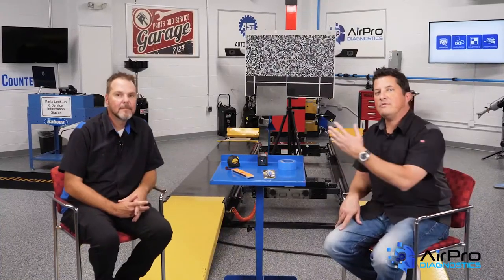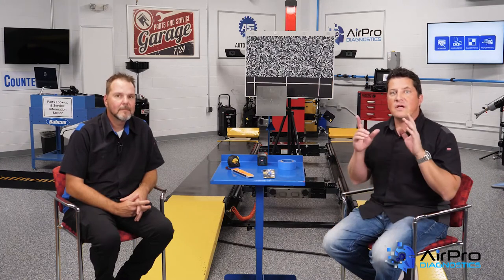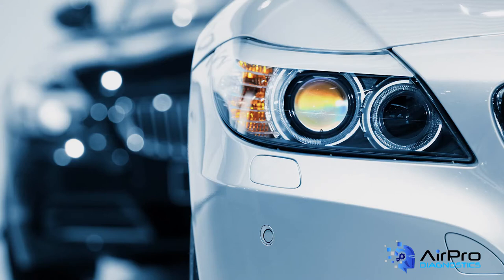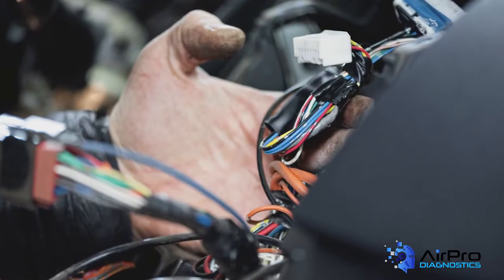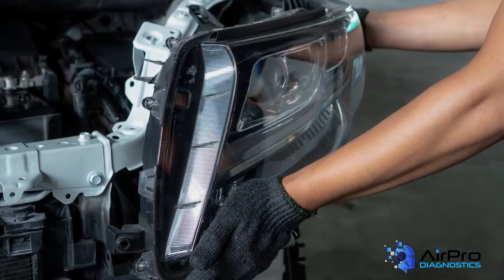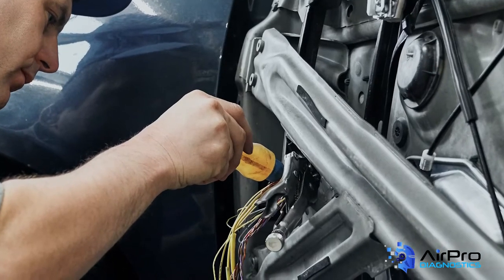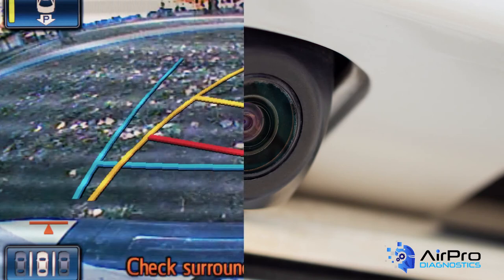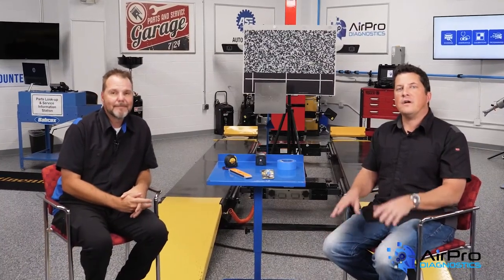Reassembling a Vehicle with ADAS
BodyShop Business Editor Jason Stahl and Joe Keene, automotive video producer and ASE-certified technician, discuss what to consider during reassembly as it relates to a vehicle’s electronics – the next step to take after you have identified the specific ADAS features in a vehicle, performed a pre-repair scan, created an electronic blueprint, performed body repairs and performed refinish repairs.